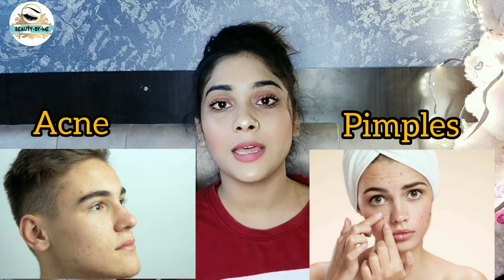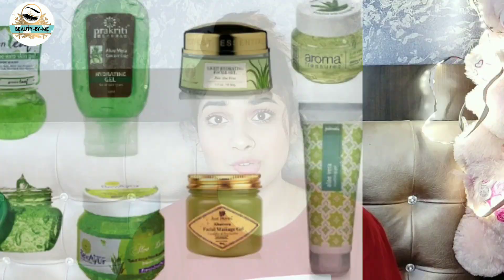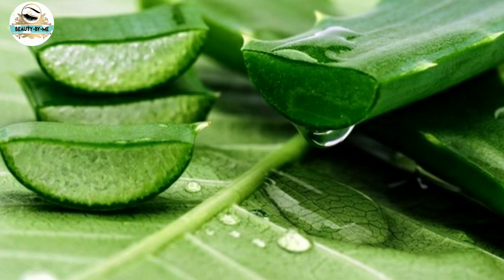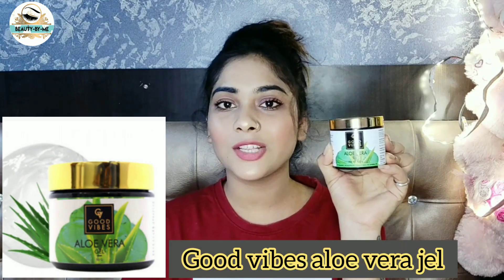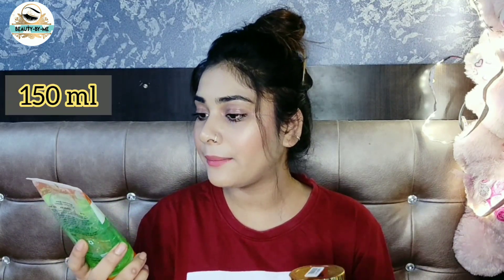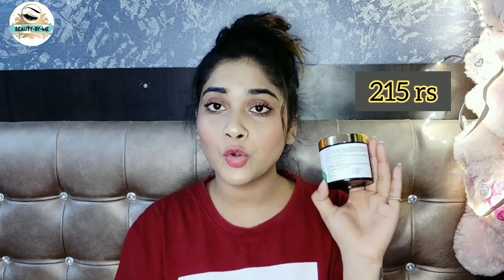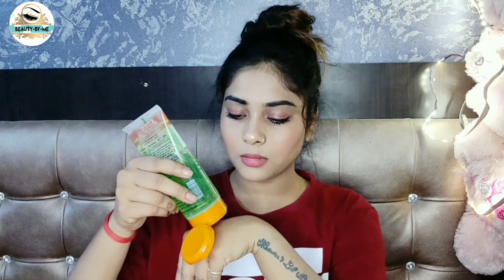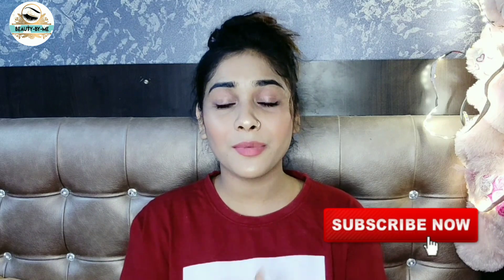गर्मियों के लिये कौनसा aloevera jel है Best..👌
.kai ldke or ldkiya bahot Confused hote hai ki garmiyo mai konsa aloevera jel use kre jisee pimple acne dur ho or skin smooth bni rhii .
.so is video mai aap janoge ki humare skin k liye kon sa aloevera jel best hai.
.Thanku...for watching .
.insta id; panna17893